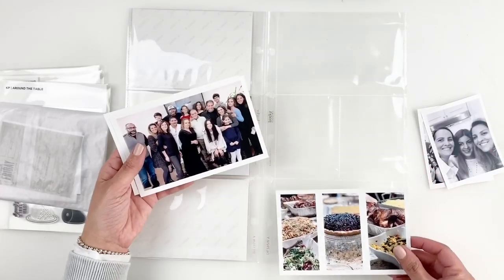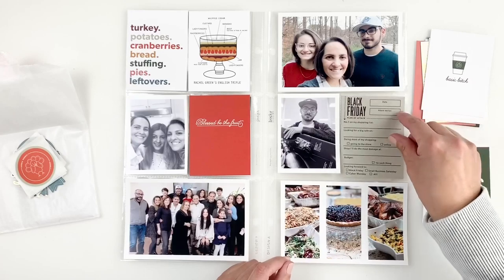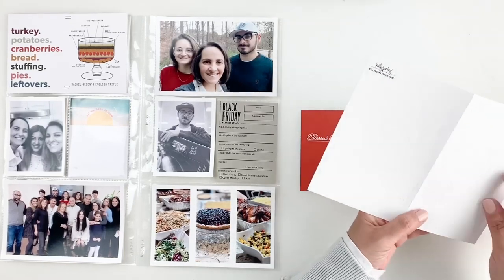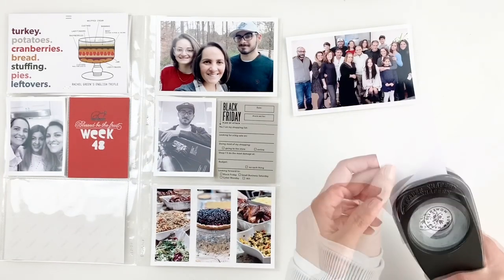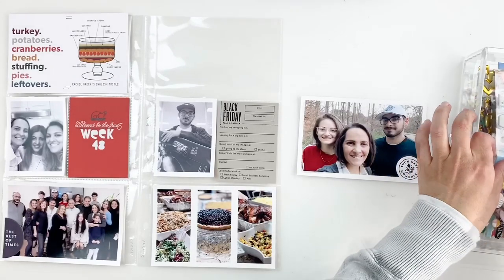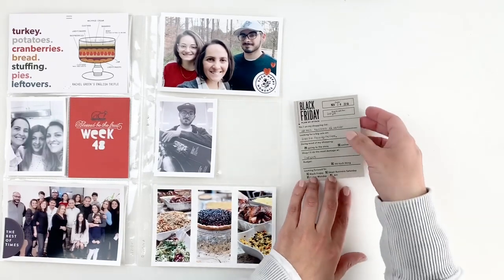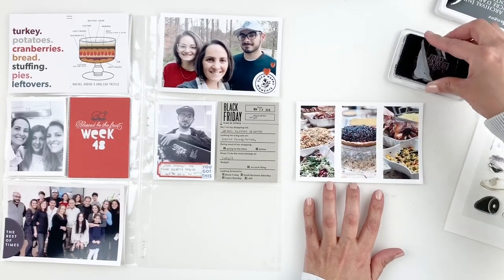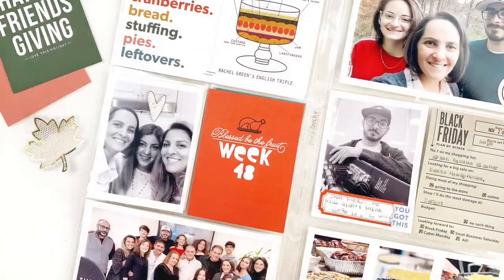Project Life Process 2019 | Week 48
As always I try to keep my Project Life layouts simple and fast. Project life was done to help us document our lives as fast and as simple as possible.

Some Of My Favorite Crafty Things (AMAZON)